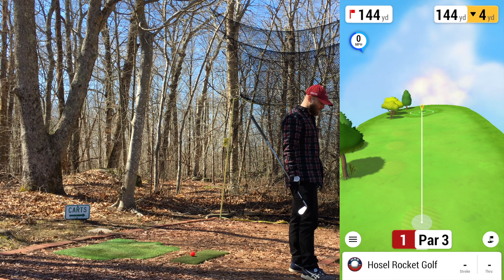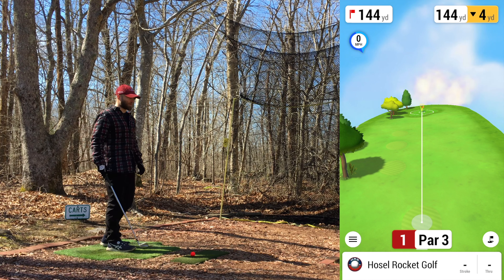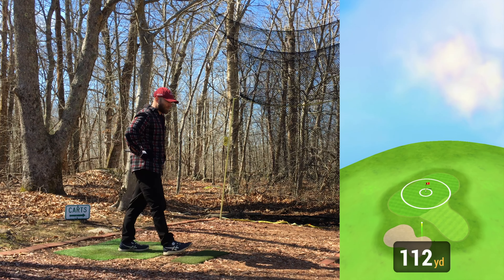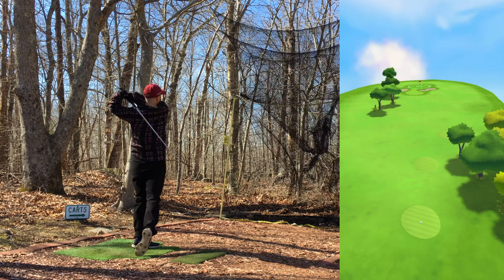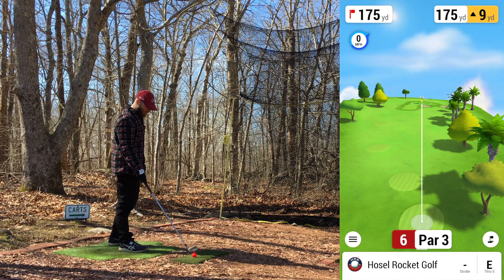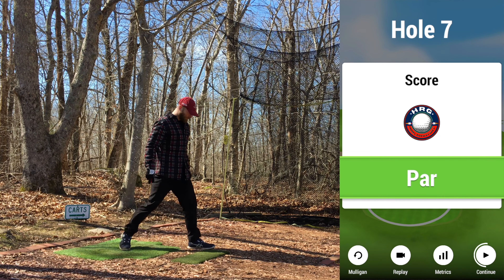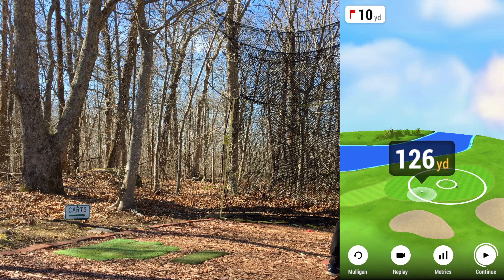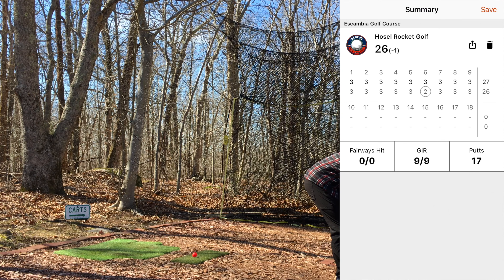Unleashing the Golf Beast: Escambia Executive in The Villages, FL with Garmin R10 & Home Tee Hero!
The Garmin Approach R10 Portable Launch Monitor is a cutting-edge golf technology device designed to help golfers improve their game by providing detailed performance data and analysis. With a compact and lightweight design, it is a valuable tool for both amateur and professional golfers. Here's a comprehensive overview of the Garmin Approach R10:

1. Portable and User-Friendly:

The small, portable design of the R10 means you can easily take it with you to the golf course, driving range, or even your backyard. It features a user-friendly interface, making it accessible to golfers of all skill levels.

2. Accurate Ball and Club Data:

The device uses radar technology to accurately measure key data points, including ball speed, clubhead speed, launch angle, and spin rate. This data is essential for understanding your swing mechanics and making necessary adjustments.

3. Comprehensive Data Analysis:

The R10 provides in-depth analysis of your golf shots, giving you insights into your performance and helping you identify areas for improvement. Data is displayed in real-time, allowing you to adjust your swing immediately.

4. Compatible with Garmin Golf App:

The Garmin Approach R10 can be paired with the Garmin Golf app, which offers additional features such as 3D animations of your swings and integration with Garmin Golf watches.

5. Practice Modes:

It offers a variety of practice modes, including Virtual Rounds, Target Practice, and Competitions, to keep your practice sessions engaging and focused. Home Tee Hero features over 42,000 courses from your local municipal to St. Andrews and Augusta!

6. Club Recommendations:

The launch monitor can provide club recommendations based on your swing data, helping you select the right club for each shot.

7. Video Capture and Analysis:

You can record your swing with a smartphone or tablet and overlay it with launch monitor data for a comprehensive analysis of your technique.

8. Connectivity and Compatibility:

The R10 is compatible with iOS and Android devices, making it accessible to a wide range of golfers. It uses Bluetooth technology for wireless connectivity.

9. Rechargeable Battery:

The built-in rechargeable battery ensures that the device is always ready for use, with a long battery life to cover extended practice sessions.

10. Price Point:

While not the cheapest golf launch monitor on the market, the Garmin Approach R10 provides excellent value for the features and accuracy it offers.

In summary, the Garmin Approach R10 Portable Launch Monitor is a powerful tool for golfers seeking to improve their game. It provides accurate data, in-depth analysis, and various practice modes, all in a compact and user-friendly package. Whether you're a novice golfer looking to refine your skills or a professional honing your game, the R10 can be a valuable addition to your golf training regimen.

My Gear* - ad:

Garmin Approach R10:

Range Finder:

Push Cart:

Electric Push Cart: